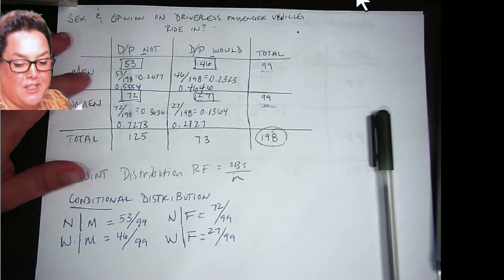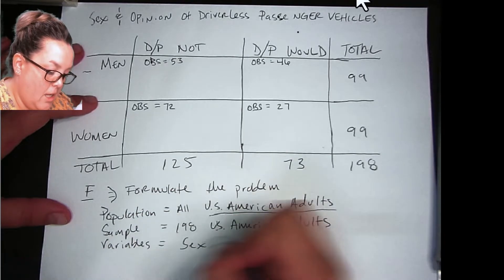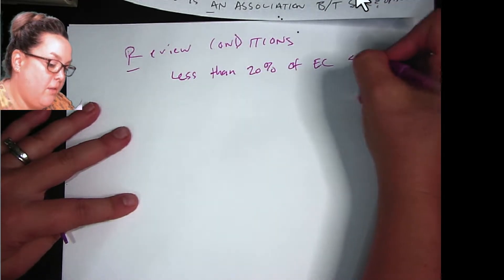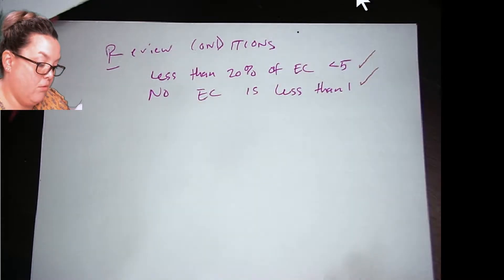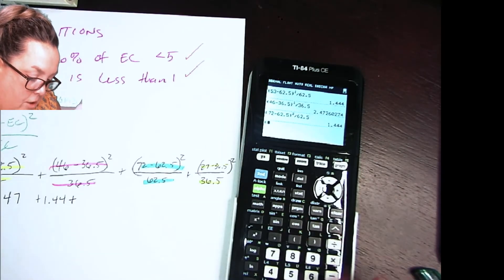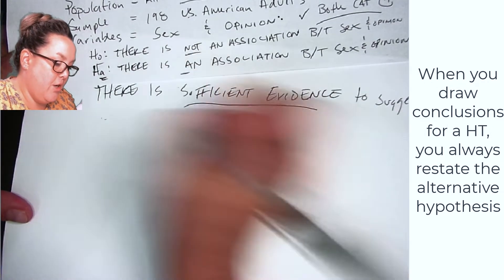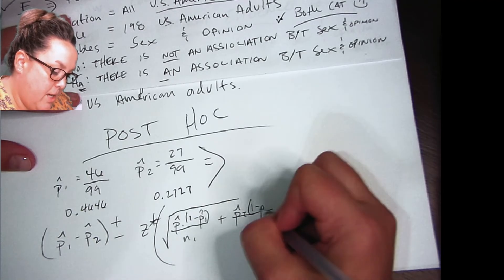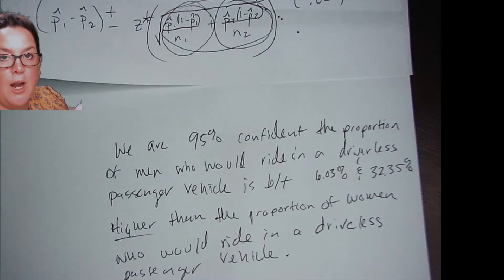Chi-Squared example 2 with a posthoc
This is a second example of performing a chi-squared hypothesis test, which includes a post hoc analysis.